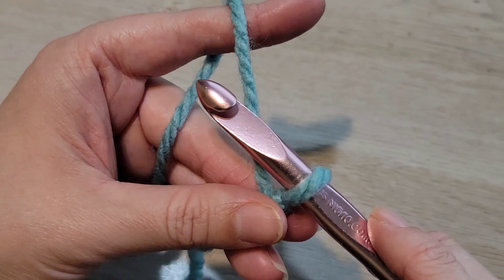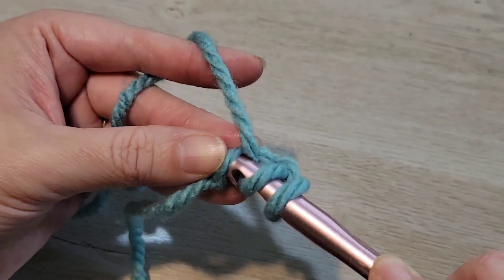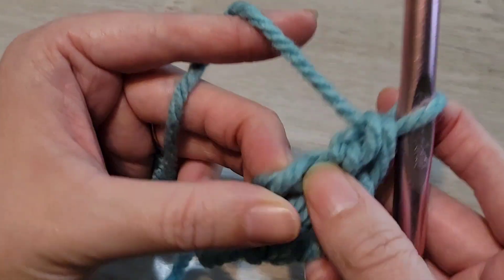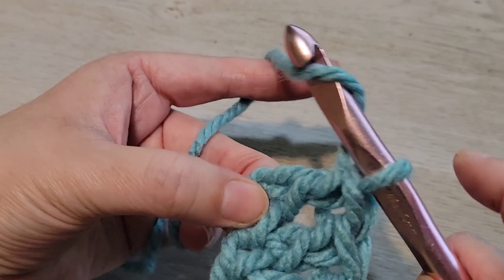Crochet Stitch Library: foundation double crochet (Fdc)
Let's build a visual library for learning crochet stitches. Learn to recognize the chart symbols and pattern abbreviations along with learning the stitch together.